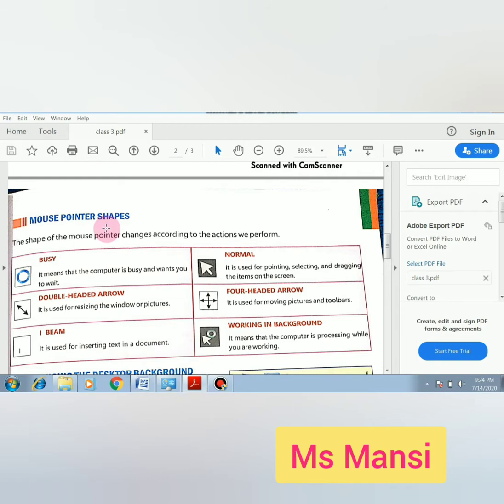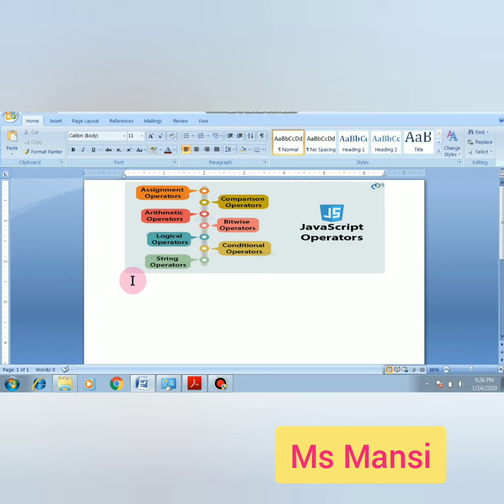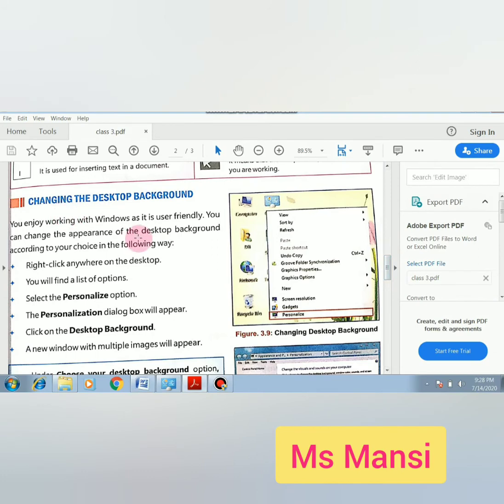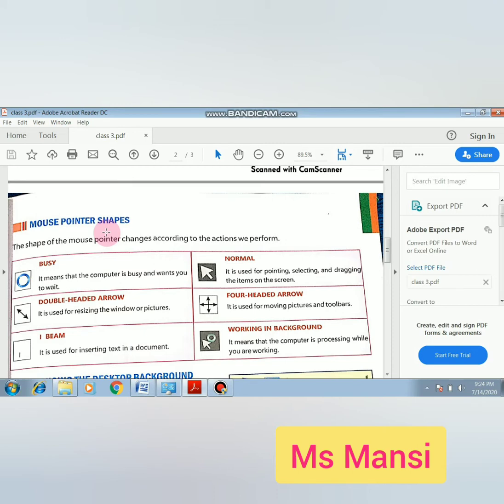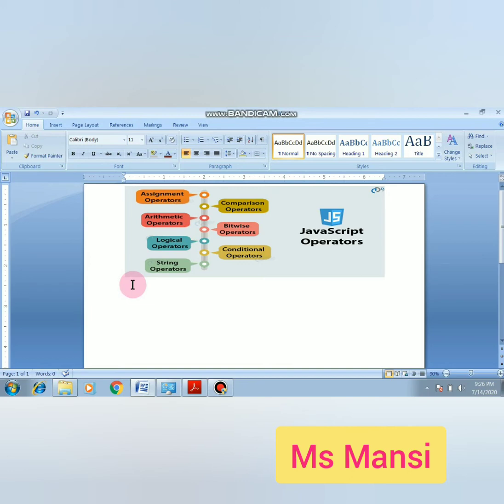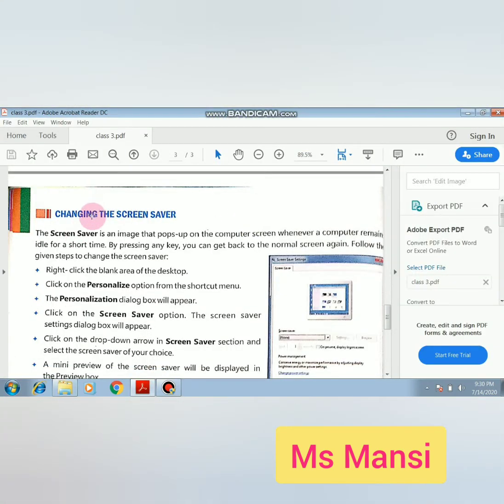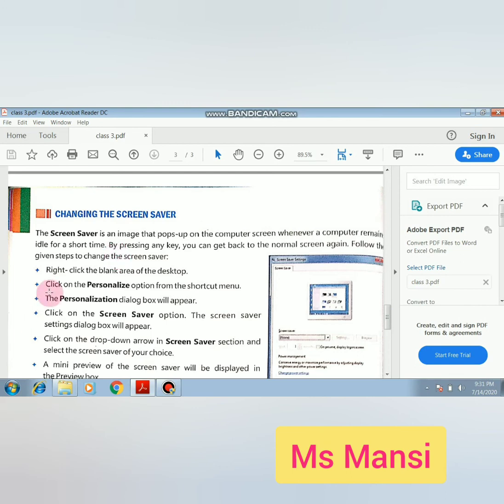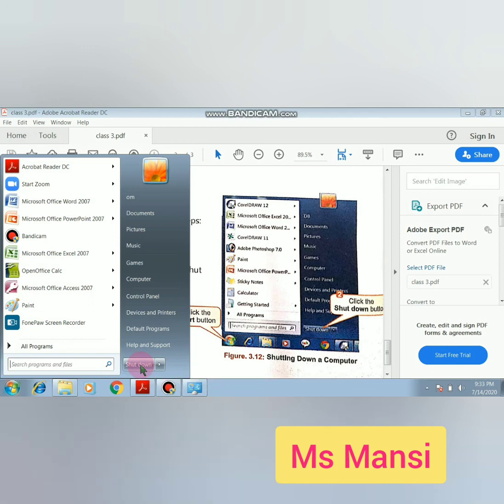Mouse Pointer icons